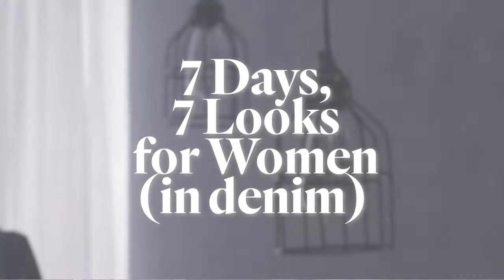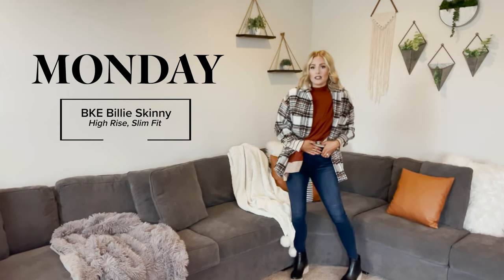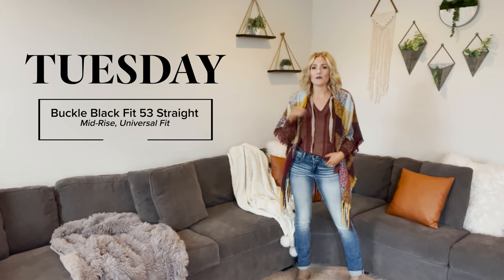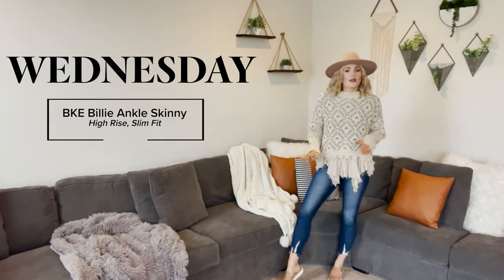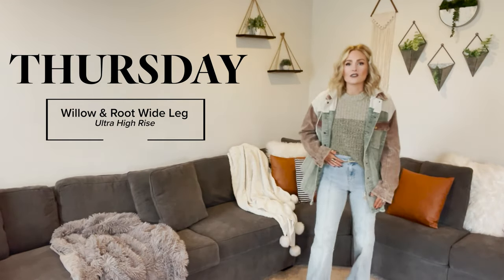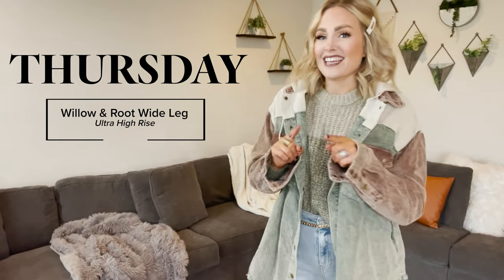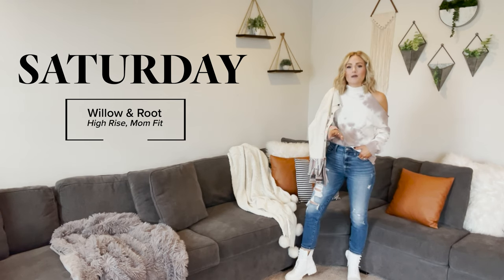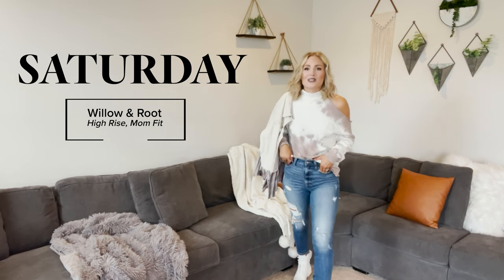7 Days, 7 Looks for Women (in Denim) | Behind the Seams | Buckle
Sometimes thinking about what to wear can be a little daunting - we get it! Which is why we partnered with our friend Dannielle to bring you a full week's worth of style. That way you can focus on being the most confident version of yourself and spend less time stressing about what to wear.